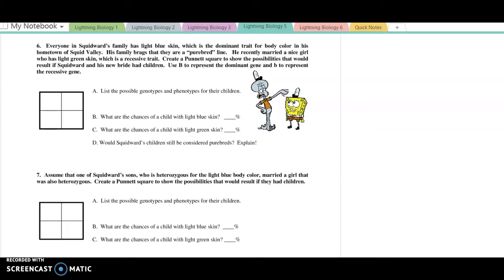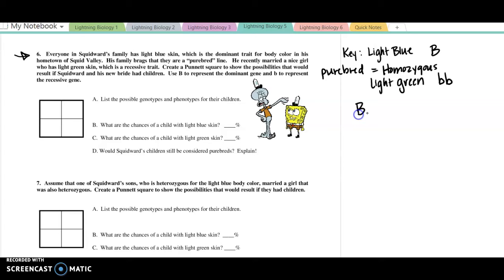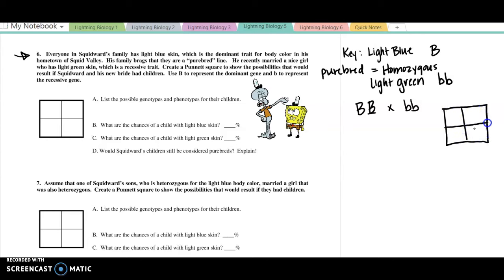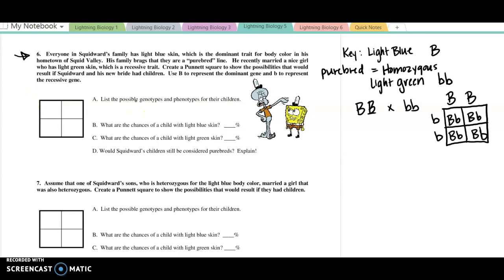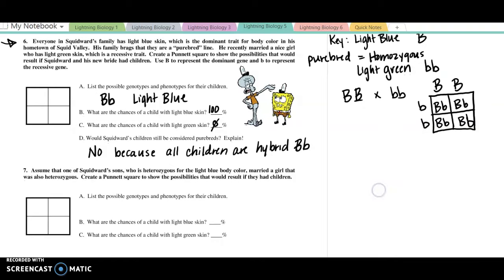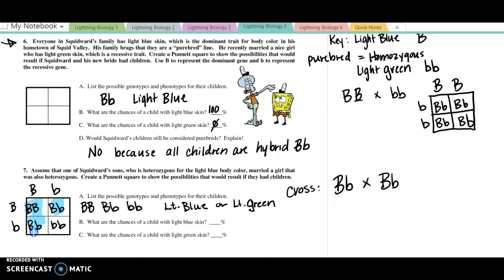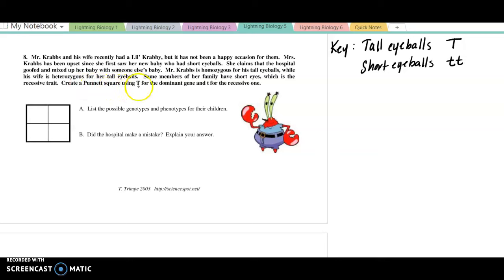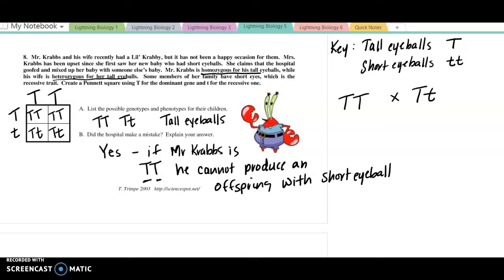Bikini Bottom Genetics #6-8